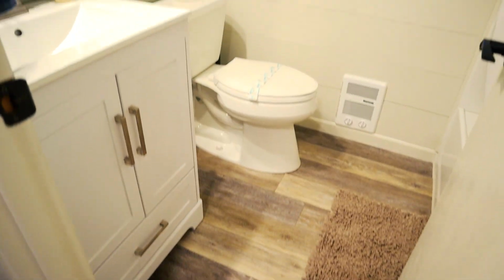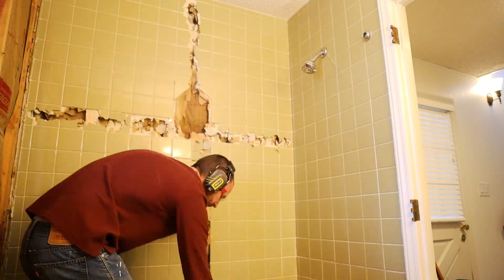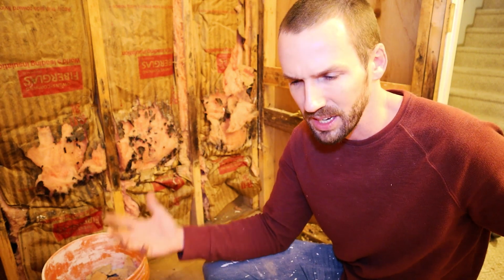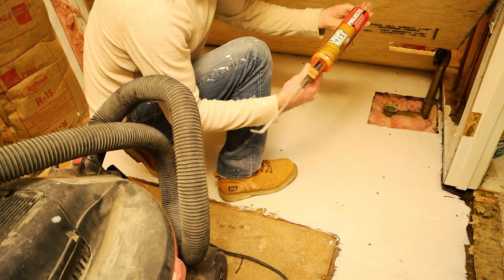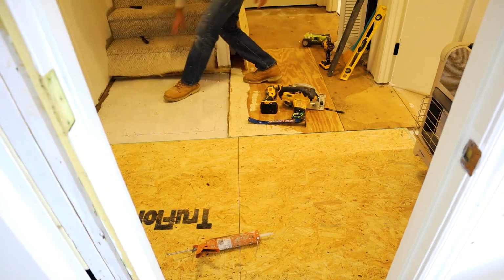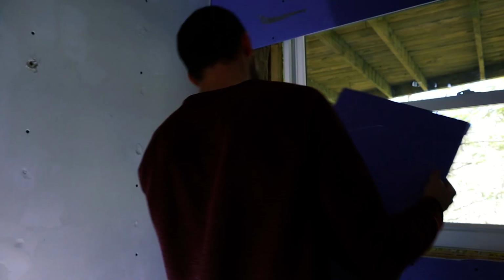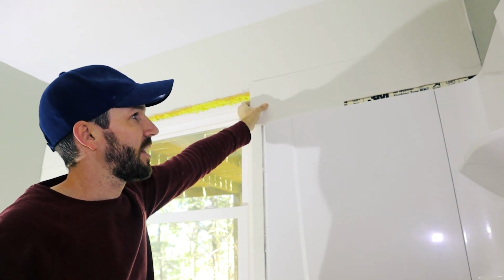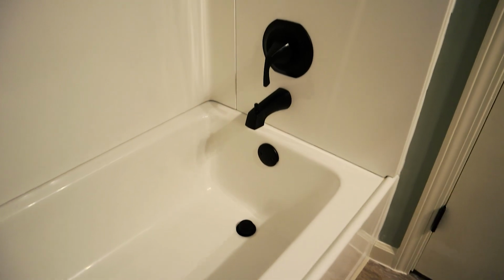DIY Small Bathroom Remodel | Cabin Flip.16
Full bathroom remodel finished in less than week for less than $1,000!!!
That is not a joke or click bait. We knocked this out in a few working days and thanks to Lowe's having a ton of bathroom clearance items, we did this for way under $1,000.

Again, we took this down to the studs and repaired the subfloor, then brought it all back together and upgraded with new everything! The window wall has some shiplap which really gave it that unique touch and character. This is now my favorite bathroom remodel - even without having tiled walls and glass doors. That's why design is more important than $$$. $20 shiplap beats $500 tiled walls with a $500 glass door.

We have the AirBnb up and running. Check it out!
Please add it to your wishlist! 👍

This is our new journey in the real estate investing world where we'll take on a full cabin remodel in the Blue Ridge Mountains of North Carolina. The plan is to fully update and make this a short term rental or "vacation rental property".

I'm sure you've heard of investing in real estate and you've probably even heard of AirBnb, but how often do you see those two put together?

We will be implementing the BRRRR method where we Buy, Rehab, Rent, Refinance, and then Repeat. This cabin was already purchased $10K under appraised value so we are in the green. Once updated, our hope is to rent this out on short term rental platforms like AirBnb and VRBO, then refinance to pull all of the money out that we put in and do this again on another property.

Bathroom Floor Mat
Black Bathroom Hardware
Wood Floating Shelves
Green Fake Plant

Canon M50 Camera
Universal Camera Tripod
Yeti Microphone
Adobe Premiere Pro